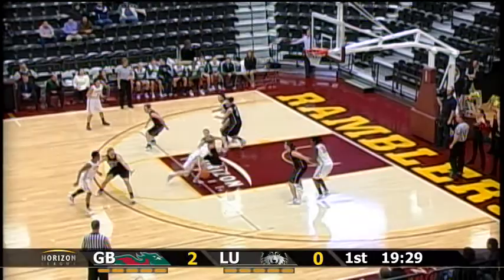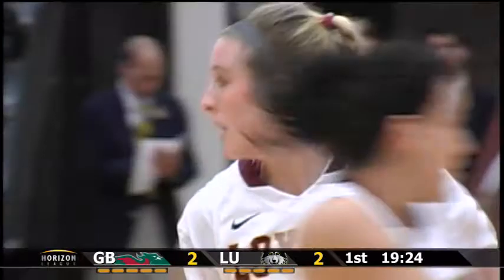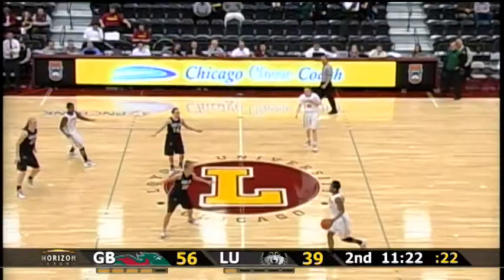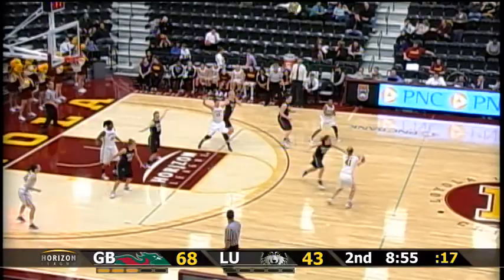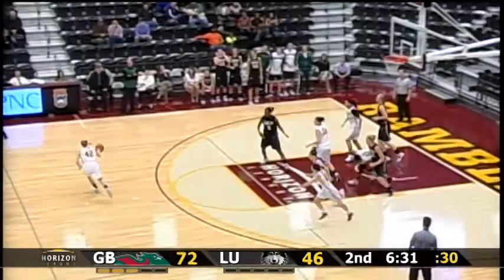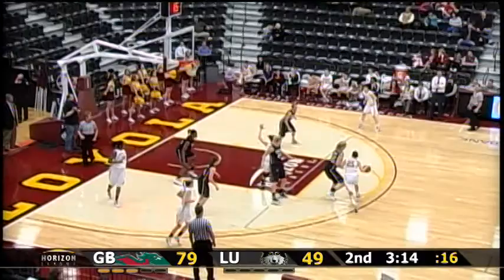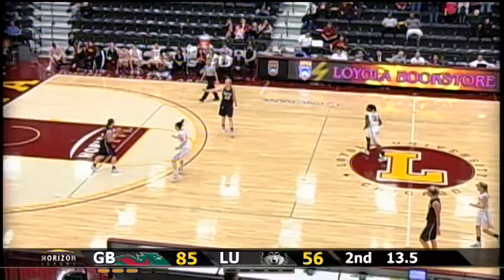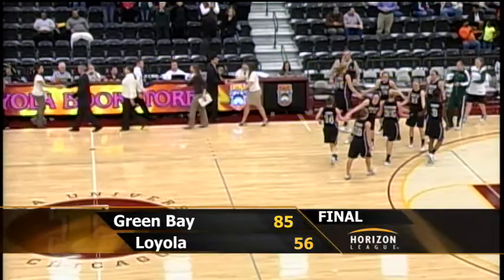Women's Basketball Highlights: Loyola vs. Green Bay